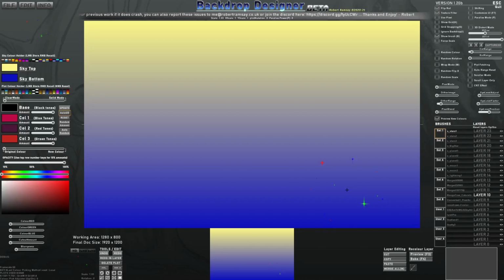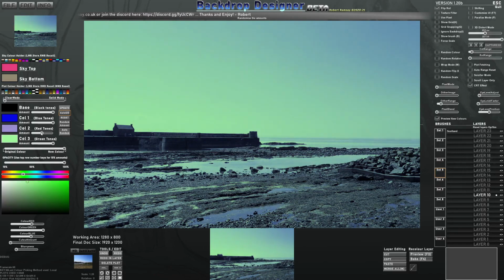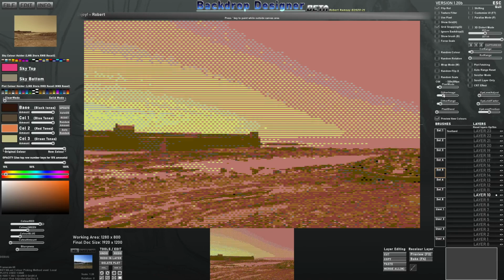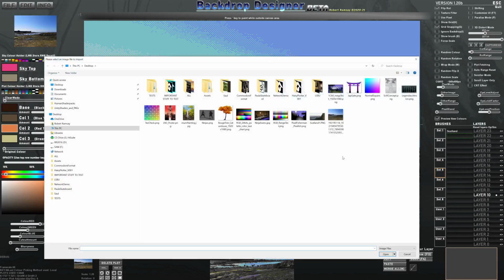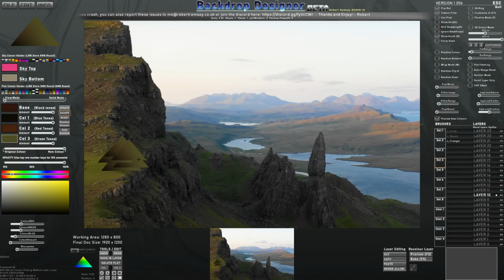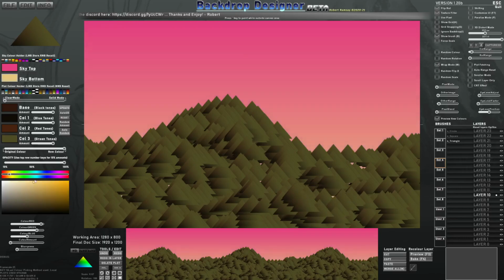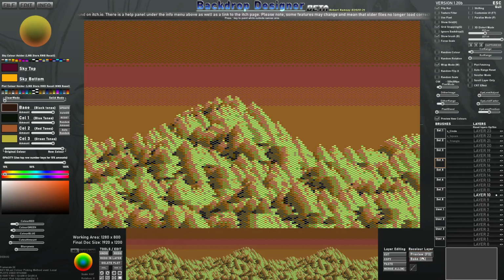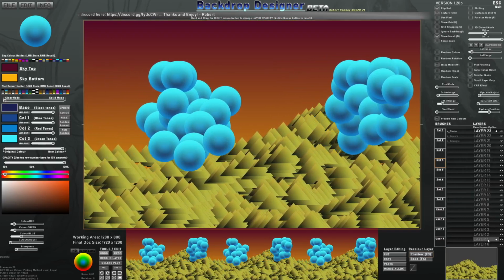Backdrop Designer - Quick overview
Just some of the features of this tool with many more to come!